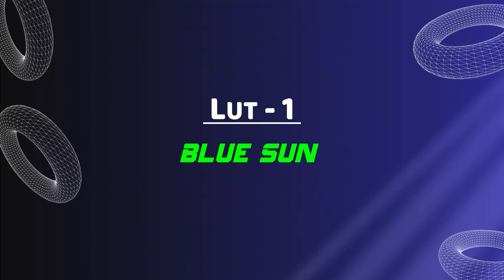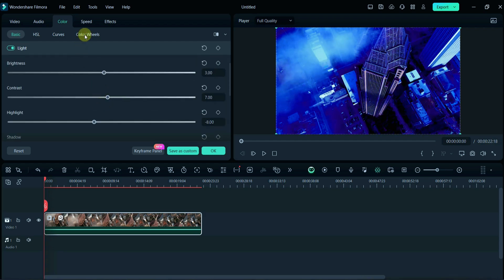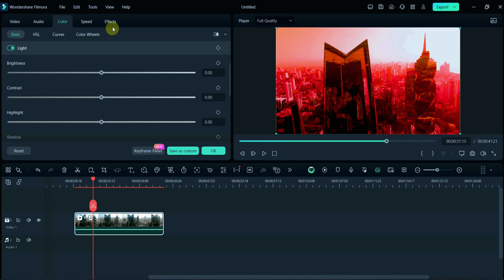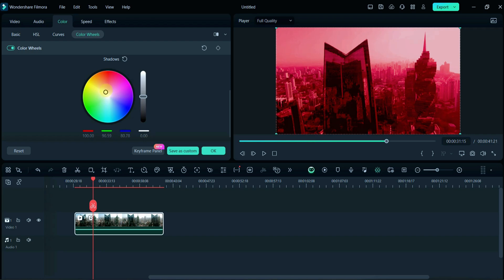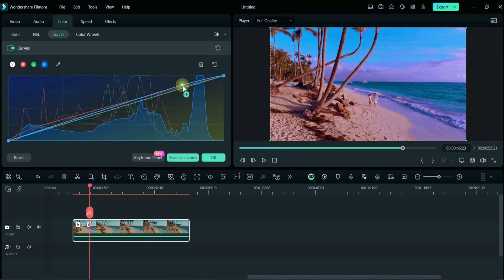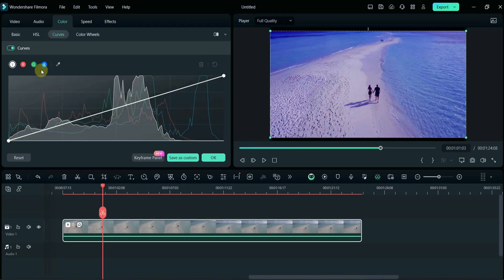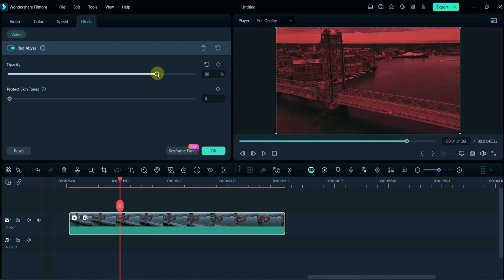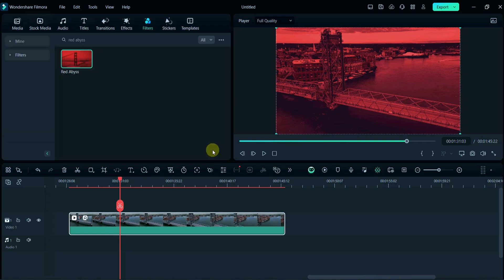Create Creative Magic DIY LUTs in Filmora 13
Welcome to our step-by-step tutorial on creating your very own CREATIVE LUTs in Filmora 13! If you're looking to add a unique touch to your videos and stand out from the crowd, you're in the right place. Join us as we explore the exciting world of custom color grading and unleash your creativity like never before.

In this comprehensive guide, we'll take you through the entire process from start to finish. Learn how to manipulate colors, experiment with different tones and hues, and infuse your footage with personality and style. Whether you're a seasoned content creator or just starting your journey, this tutorial is designed to empower you with the skills and knowledge needed to craft LUTs that truly reflect your vision.

00:08 -  Best Creative Luts Overview
00:26 - Blue Sun Creative Luts
01:13 - Blood Shadow Creative Luts
02:09 - Ocean Eyes Creative Luts
02:48 - Purple Love Craetive Luts
03:22 - Red Abyss Craetive  Luts
04:07 - Result

Discover the power of creative expression as we explore various techniques for customizing LUTs to suit different genres, moods, and themes. From vibrant and dynamic looks to subtle and moody atmospheres, the possibilities are endless. With Filmora 13's intuitive interface and our expert guidance, you'll be amazed at how easy and fun it is to bring your creative ideas to life.

Best cinematic luts for filmora,
How to use cinematic luts in Filmora,
 Cinematic color grading in Filmora,
Filmora cinematic look tutorial,
Creating cinematic effects in Filmora,
Top cinematic luts pack for Filmora,
Cinematic color correction Filmora,
Filmora video editing with luts,
Cinematic film look presets for Filmora
Cinematic color grading,
Film look presets,
Creative color grading,
Cinematic video editing,
LUTs pack review,
Cinematic color correction,
cinematic,best luts,
premiere pro tutorial,
how to color grade,
davinci resolve,

Join us on this exciting journey of self-expression and innovation as we dive into the world of custom LUT creation in Filmora 13. Don't settle for ordinary when you can unleash your creativity and make your videos truly extraordinary. Watch our tutorial now and start crafting your own CREATIVE LUTs today!